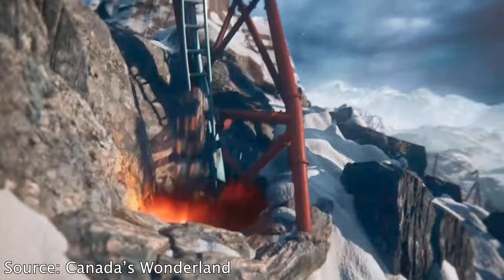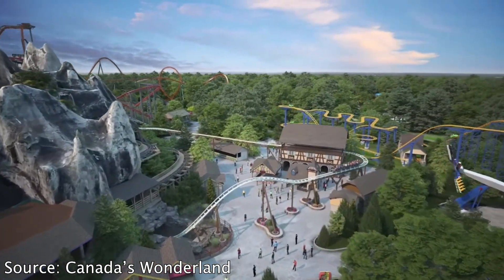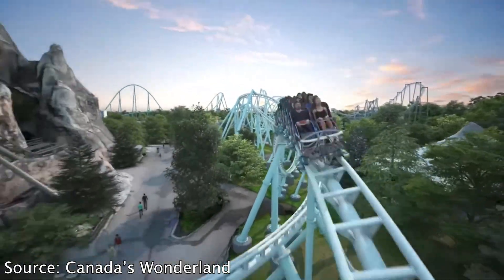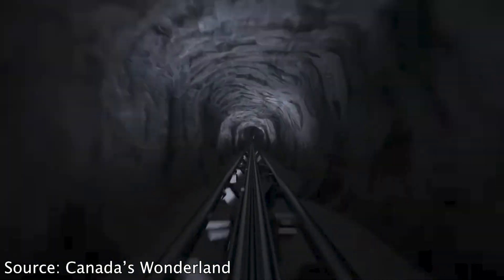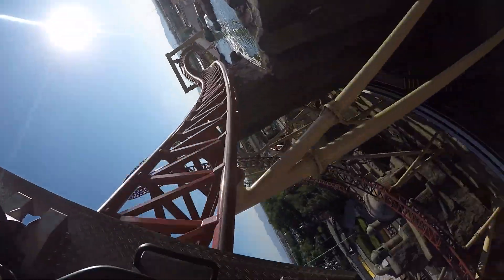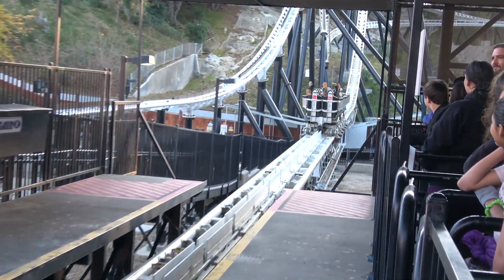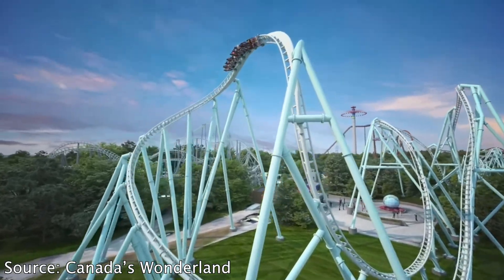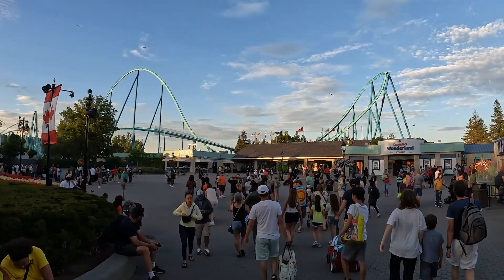Reacting to Canada's Wonderland's NEW FOR 2025 Roller Coaster | Alpenfury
Canada's Wonderland announced an insane new roller coaster coming to the park in 2025, and I have some reactions to it. Are you excited? Also p.s sorry for the delayed upload, hope y'all enjoy.

Make sure to check out my Instagram for more content and updates: @coaster_fanatic3